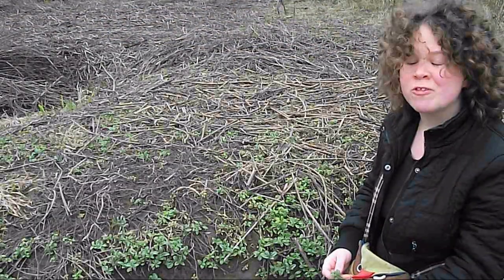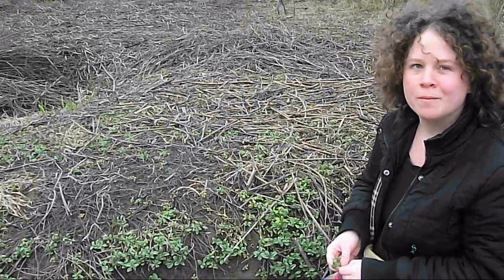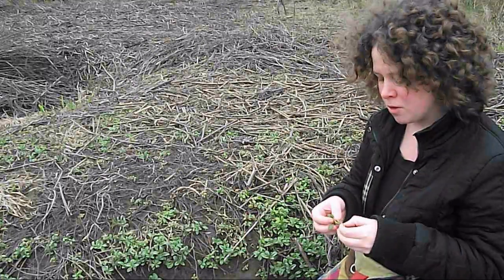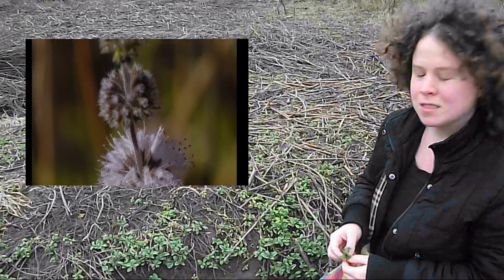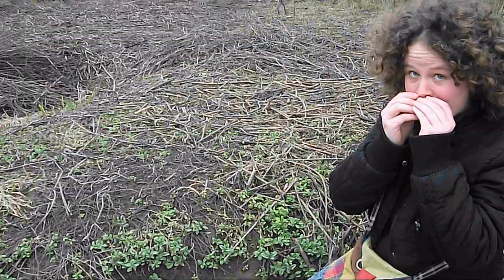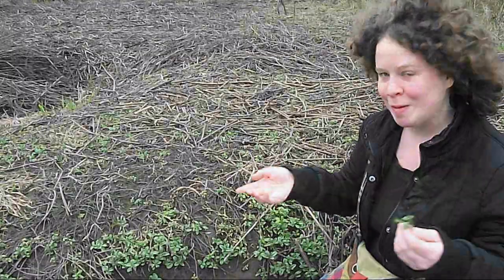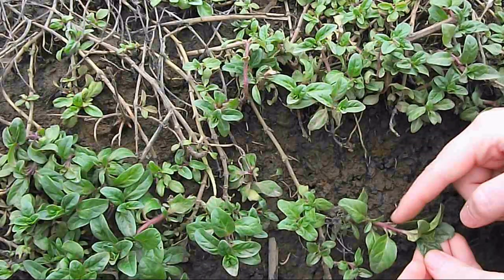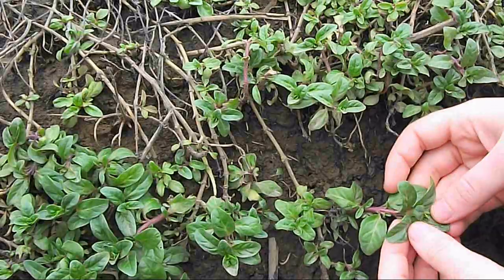Pennyroyal: A useful medicinal plant